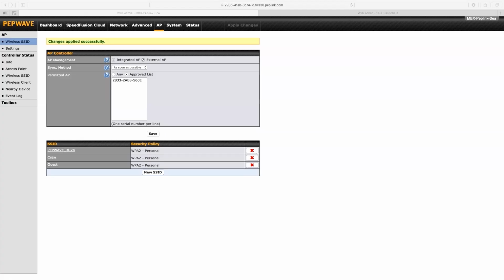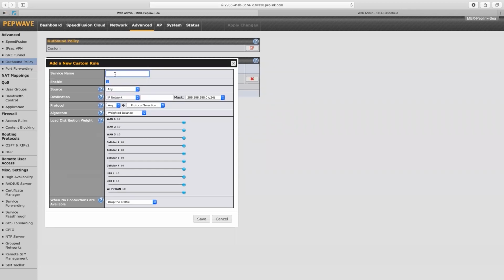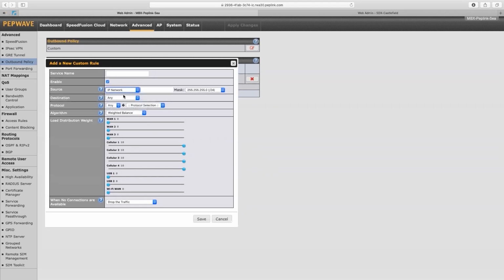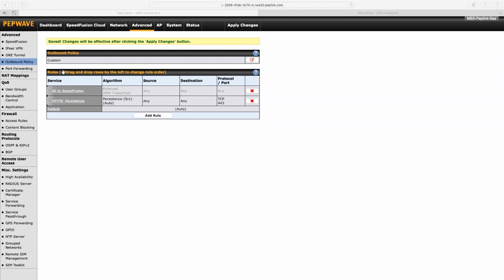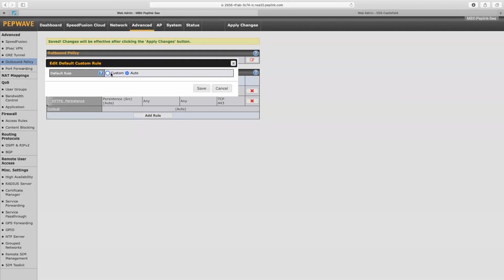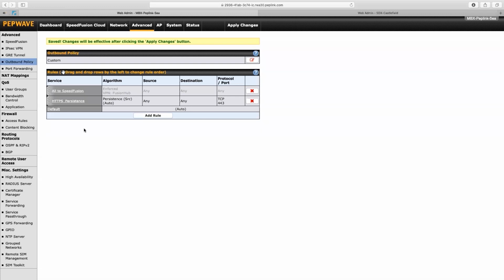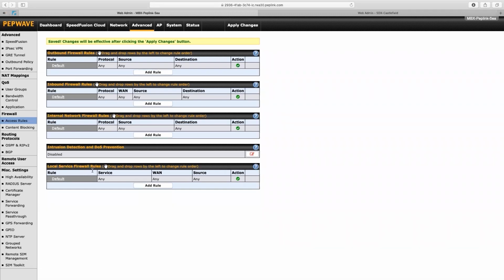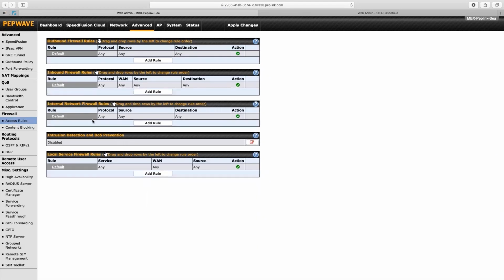[Walkthrough]Outbound & Firewall rules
Protect your networks and users by setting up outbound and firewall rules. This live demo will walk you through the steps to creating rules to control accessible content and protect your networks from harmful sites.

Join our FREE webinar to learn how to configure your device and some tips and tricks in Maritime application.

You’ll learn:
⚬ Common Configurations: VLAN, SSID, outbound rules, firewall rules and how to apply a speed limit to a user group
⚬ Useful Information: data usage, active sessions & SpeedFusion info
⚬ Live demonstration: SpeedFusion hot failover vs failover without SpeedFusion, blocking a user
At the end of the session, we will share some excellent Maritime PCE answers.